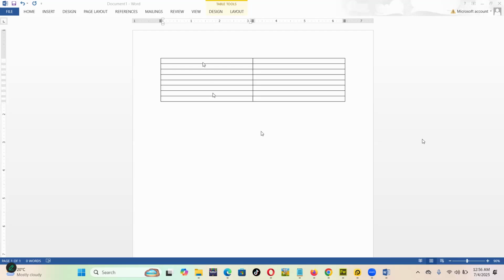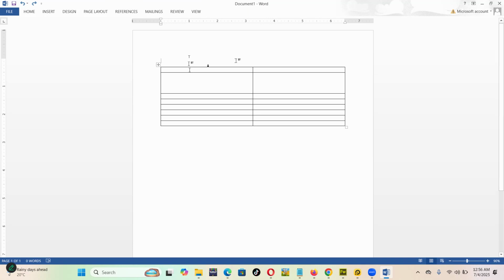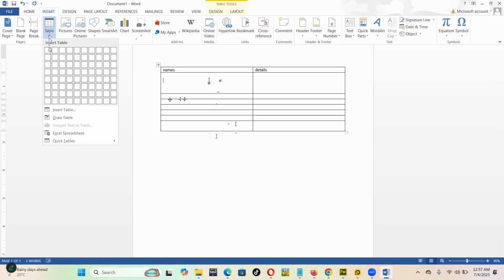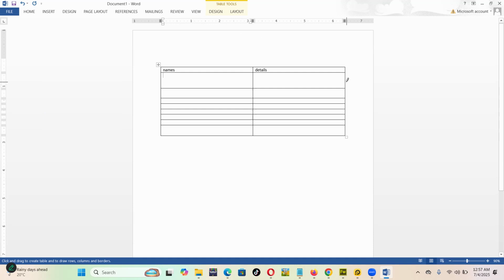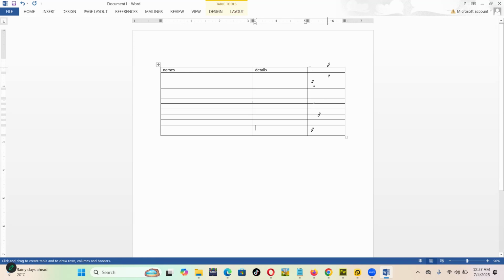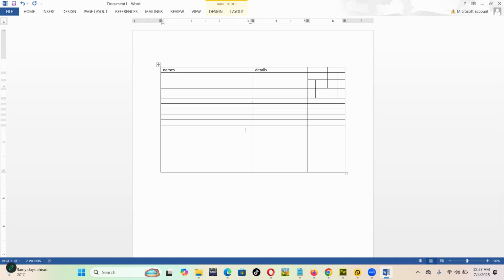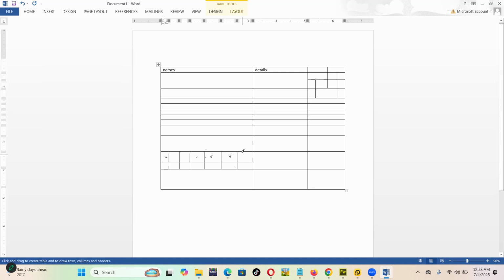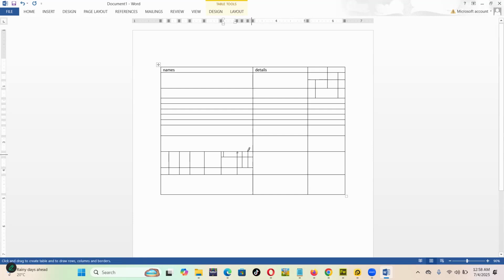How to add rows and columns in existing Microsoft word Table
Need to update a table in Microsoft Word? In this quick tutorial, I’ll show you exactly how to add rows and columns to an existing table in Microsoft Word — whether you're using Word 2016, 2019, 2021, or Microsoft 365.

🧩 Learn how to:
➕ Add rows above or below in Microsoft Word
➕ Insert columns to the left or right in Microsoft Word
🖱️ Use right-click and layout options for faster editing in MS word
📋 Maintain table formatting while adding data  in Microsoft Word
Perfect for students, professionals, or anyone working on reports, invoices, or forms in Word.